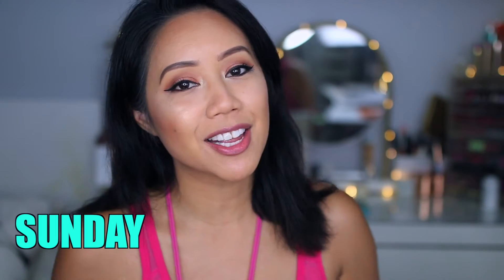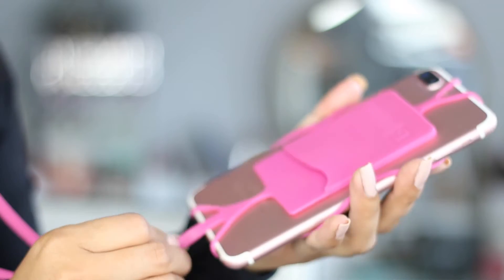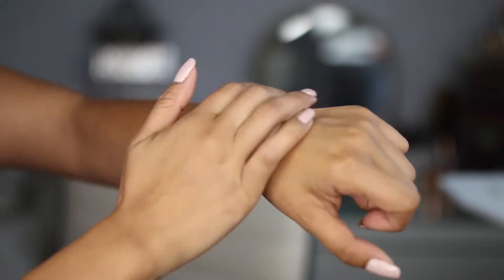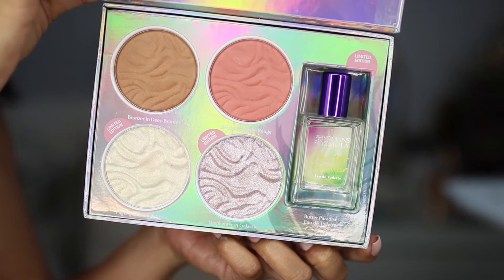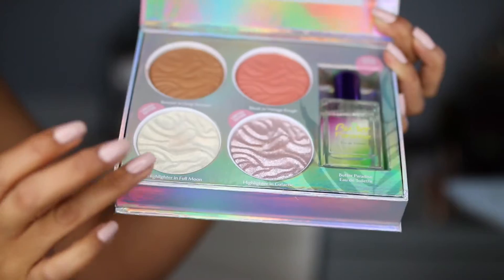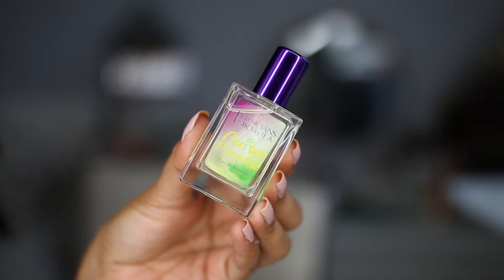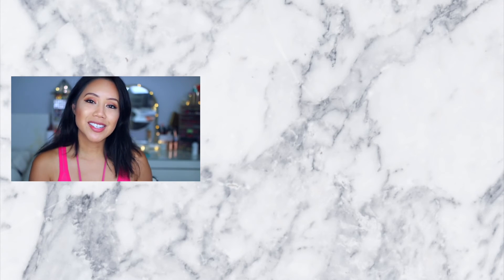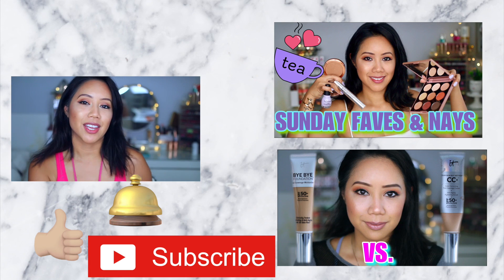SUNDAY FAVES & A NAY! - 05.13.18 | GEAR BEAST, PHYSICIANS FORMULA, MAYBELLINE, HAWAIIAN TROPICS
Hi Luvs! In this video I'll be sharing my weekly beauty favorites featuring Gear Beast, Physician's Formula, Maybelline and Hawaiian Tropics.

xoxo,

Tin ^.^

✩BLOG POST✩

-Hawaiian Tropics Silk Hydration After Sun Lotion:
-Physician's Formula Butter Collection Palette "Medium/Deep":
-Maybelline Lemonade Craze eyeshadow palette

 All thoughts and reviews on my channel are my 100% honest opinion.